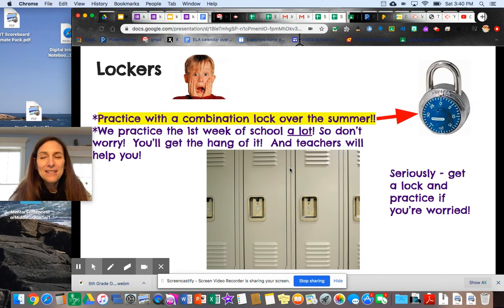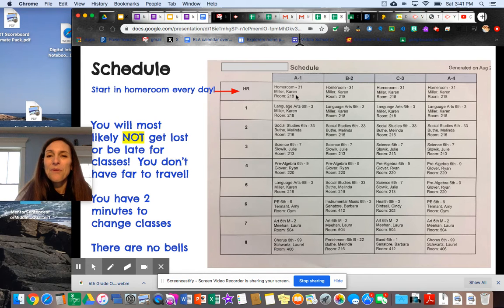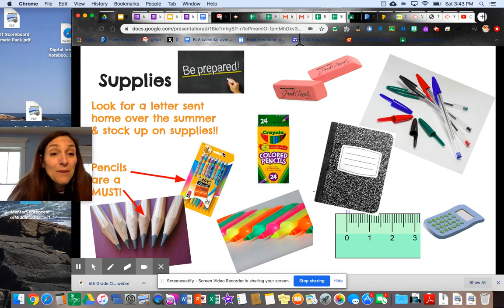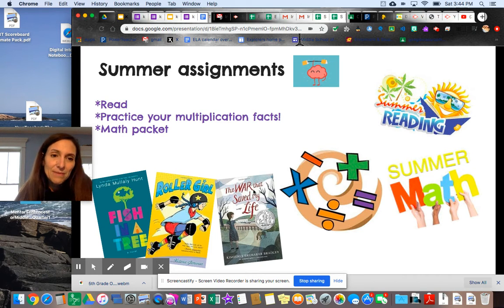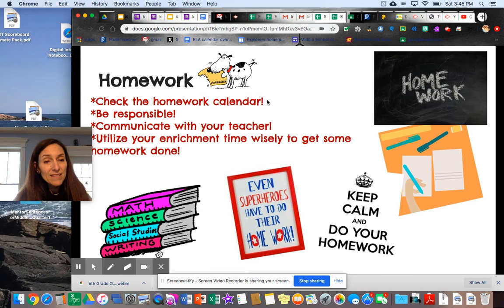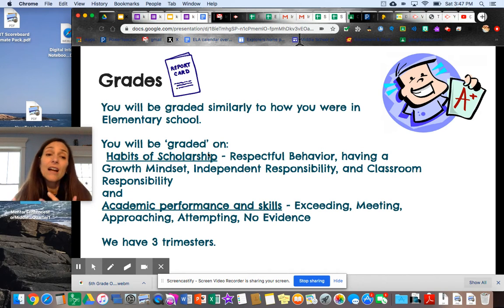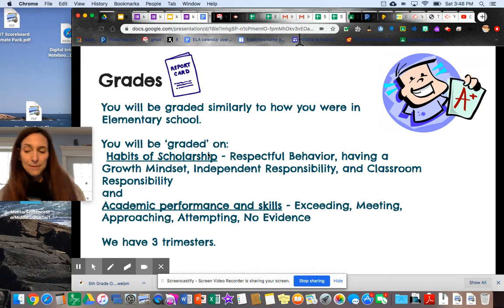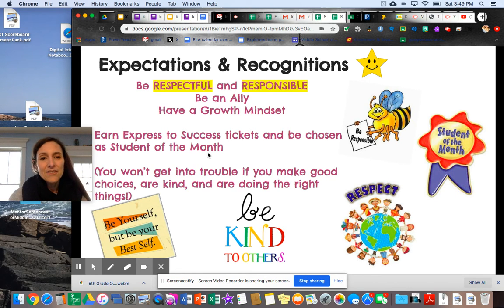5th Grade Transition